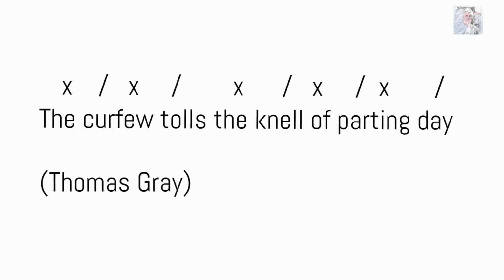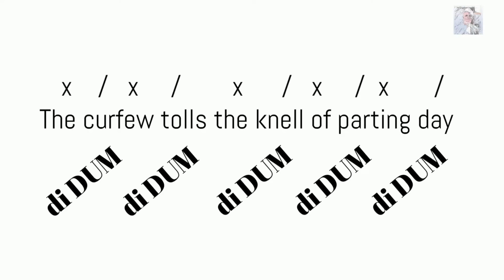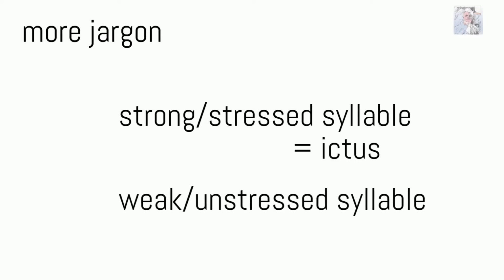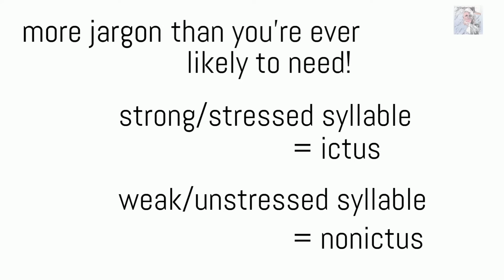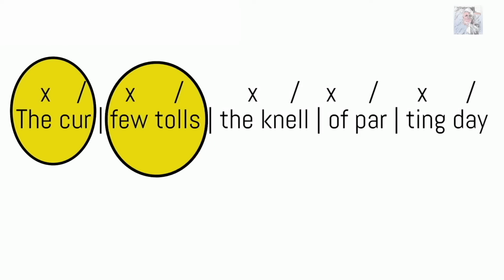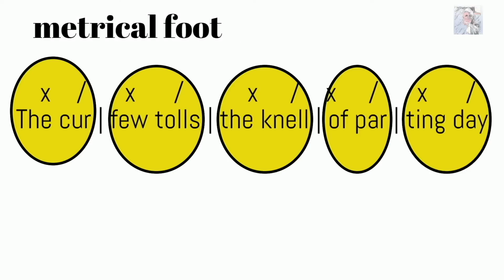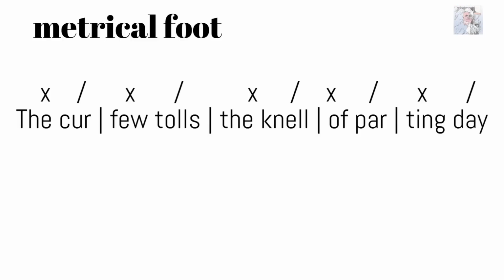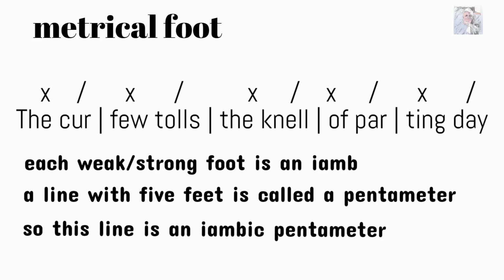POETIC TECHNIQUE / LESSON ONE: Four types of metre: #5: The metrical foot [1] The iambic pentameter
In this video I explain the concept of metrical "feet" and introduce the iambic stress pattern, which is one of four main types of stress used in English poetry.

0:00 Introduction
0:11 "The curfew tolls the knell of parting day" (Thomas Gray)
0:38 "Scanning" and "scansion"
0:57 "Ictus" and "nonictus"
1:24 Glossary of terms
1:31 The metrical foot
2:20 The iamb and the iambic pentameter